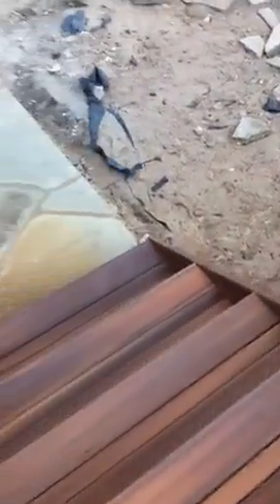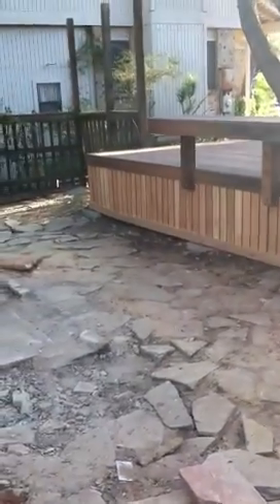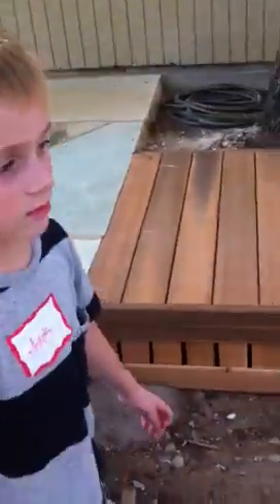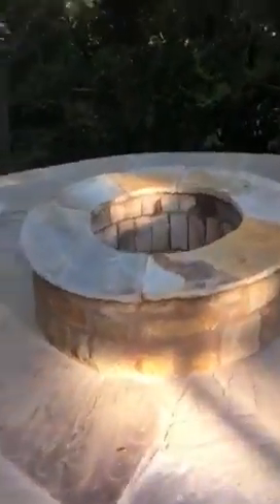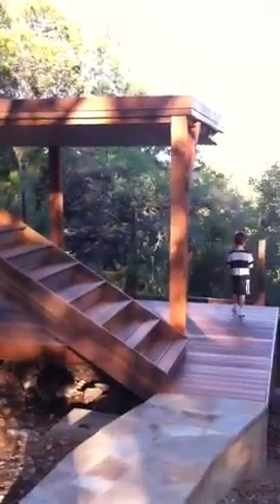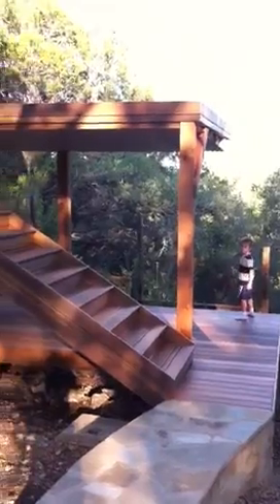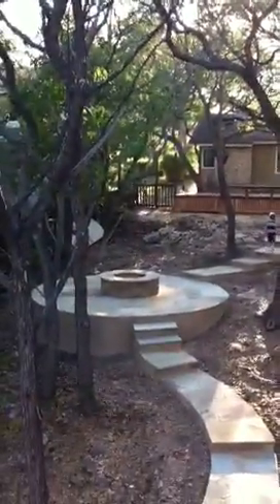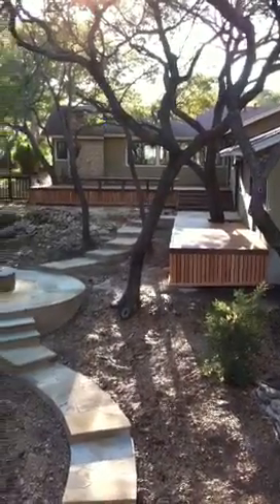Deck video 9/1/11